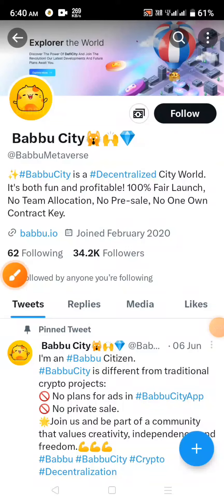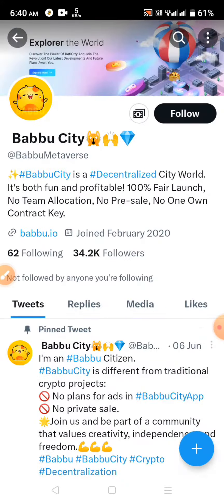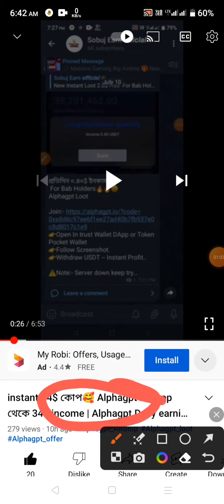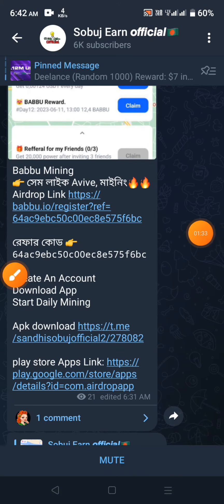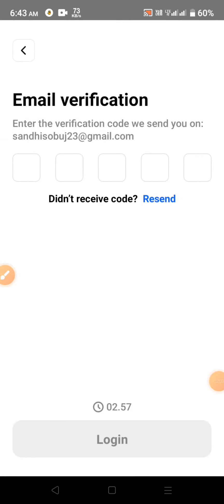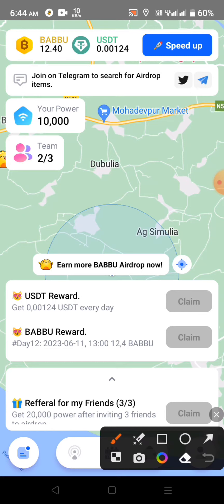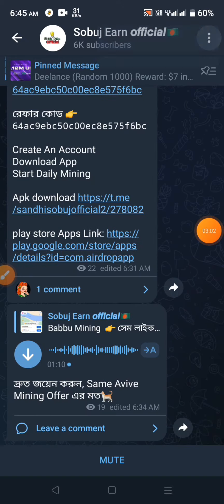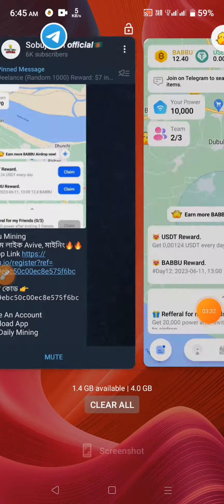100$ কোপ | Babbu Mining Airdrop থেকে 100$ ইনকাম করুন | Babbu Mining Offer | New Crypto Mining Offer